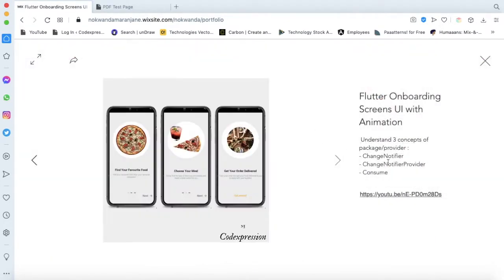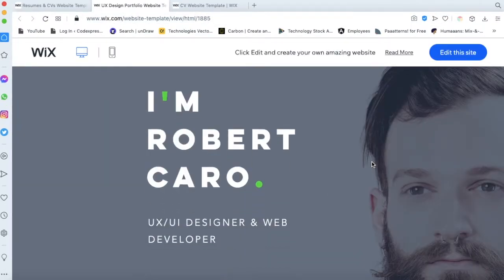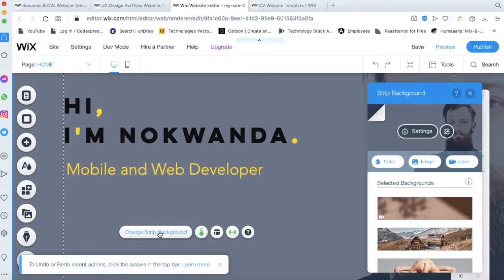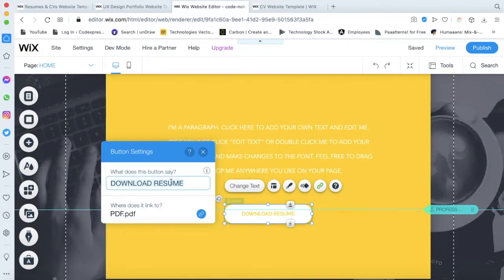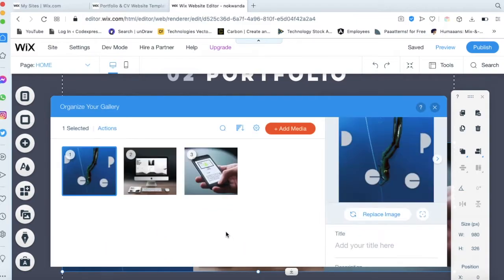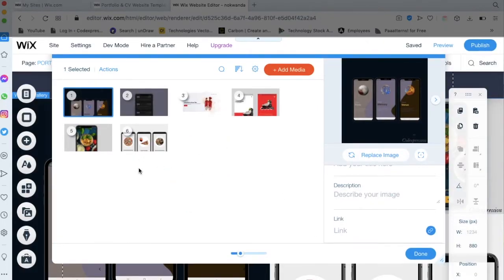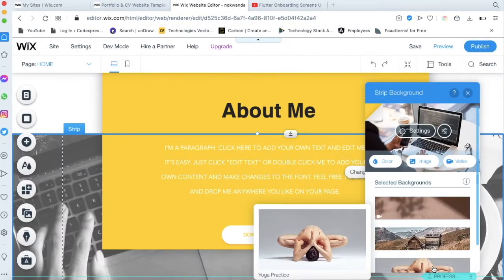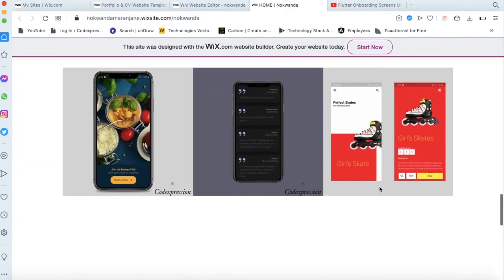How to make a PORTFOLIO Website for Software Developer | Deploy it online with no code needed | 2021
Hi, In this tutorial we are going to use wix.com which is free to use and at the end you will be able to deploy your site for free and be able to share it around.

This video is perfect for you if you are a student trying to land yourself your first job or if you are just a developer trying to showcase your skill and if you are a freelancer trying to get more clients